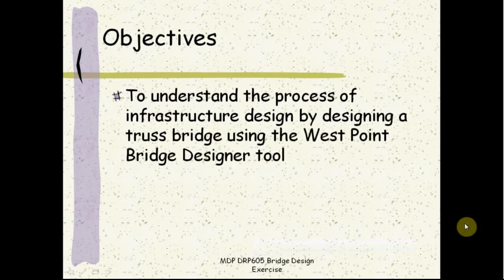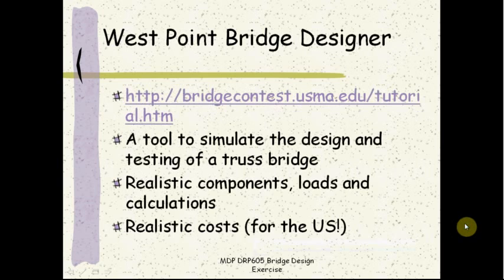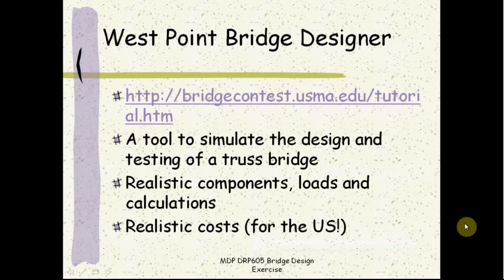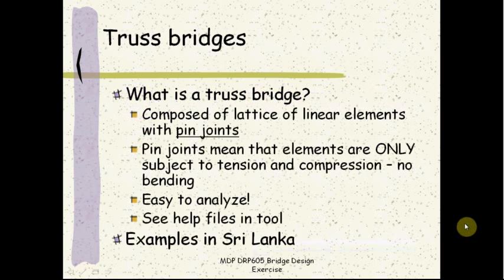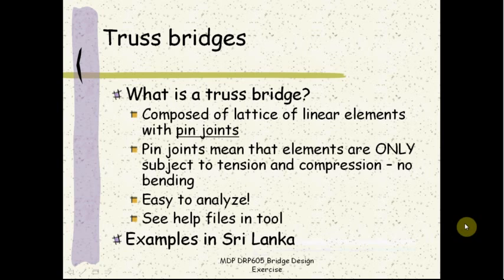Introduction to the Bridge Designer program 1 of 4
First of four videos introducing Truss Bridges and the Bridge Designer program.

This video was originally created for a classroom exercise in the Master of Development Practice program at the University of Peradeniya, but will be useful to anyone wanting to understand the software.

00:00 Introduction
00:15 Overview
01:10 Objective
01:15 Bridge Designer SIMULATION software
02:25 Truss Bridges
03:50 Example of a Truss Bridge - Irakkandy Bridge north of Trincomalee
05:20 Joints in the Truss
05:50 How the Trusses are placed on the Piers